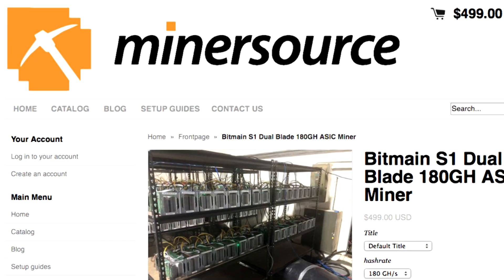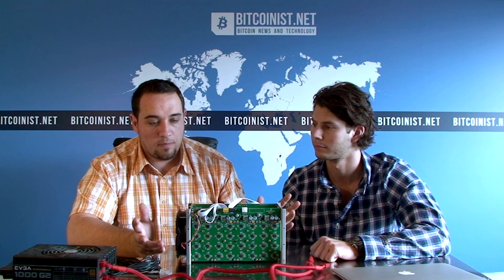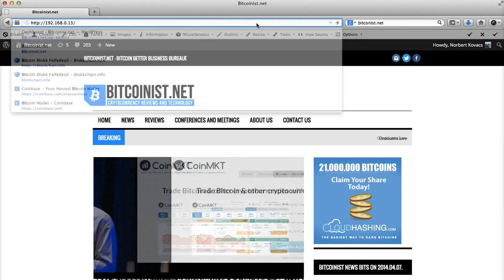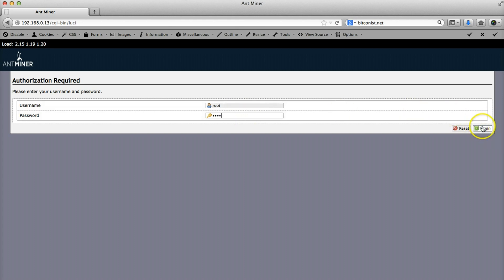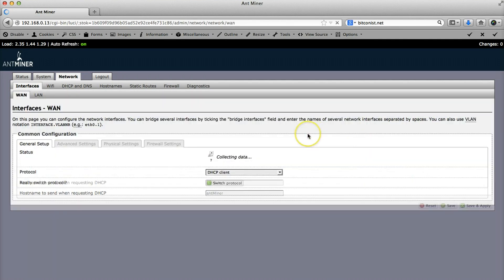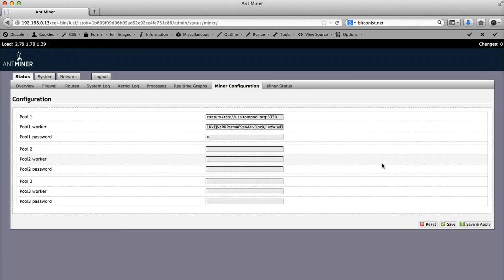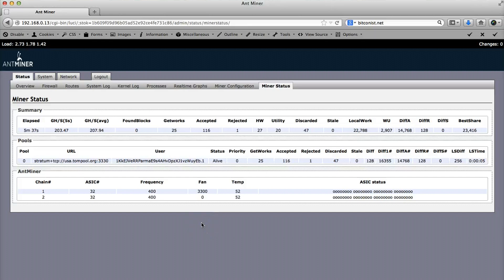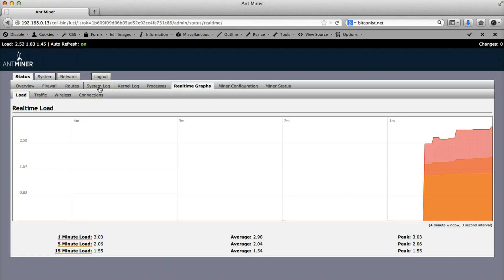Antminer S1 review by Bitcoinist.net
This review is useful for beginner miners we hope you will like it.